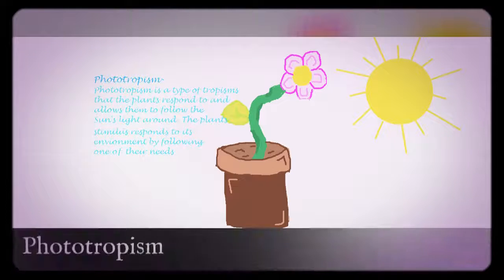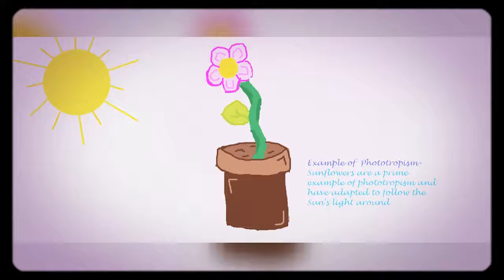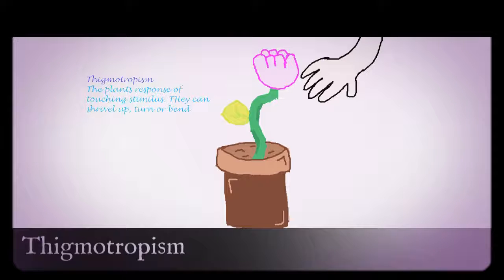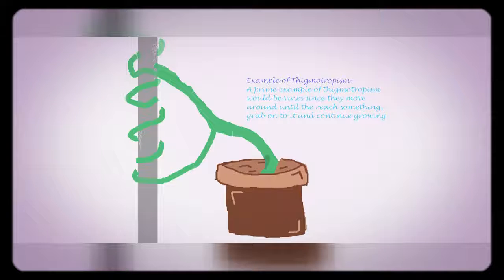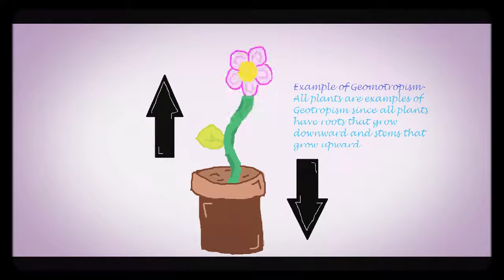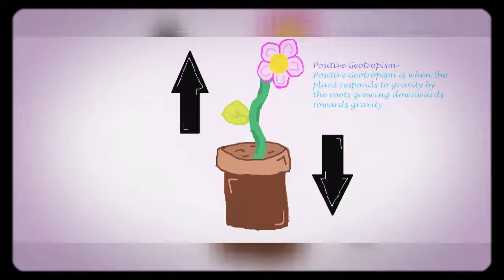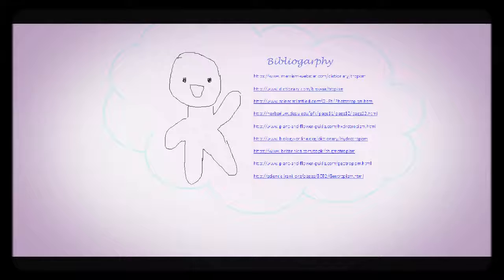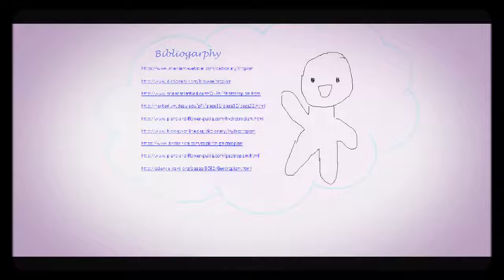Tropism by Chelsea Perez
DISTCO 2017 Junior Level